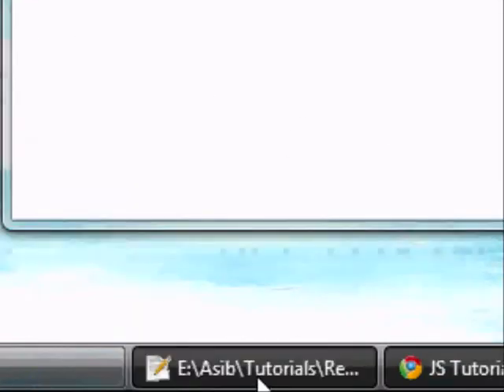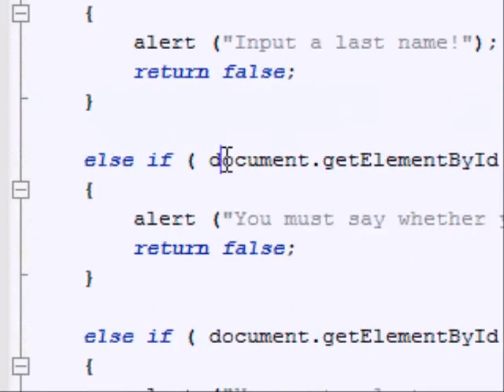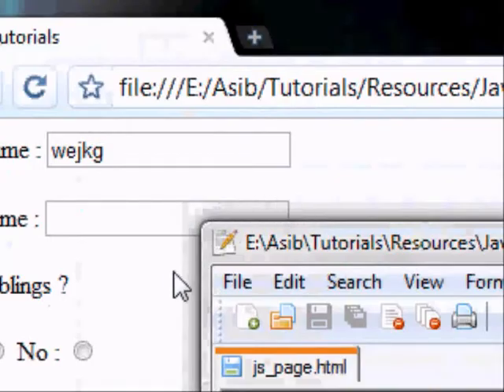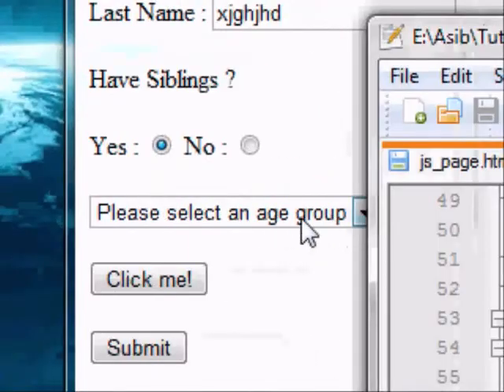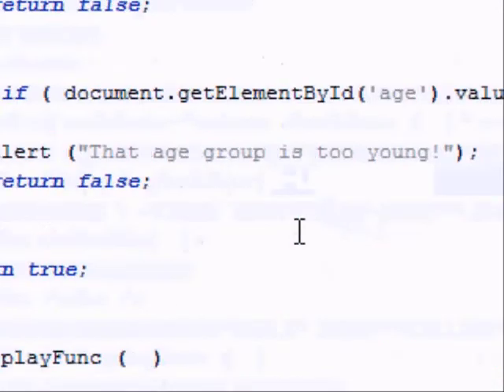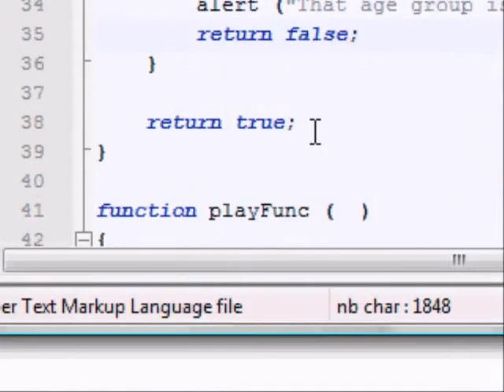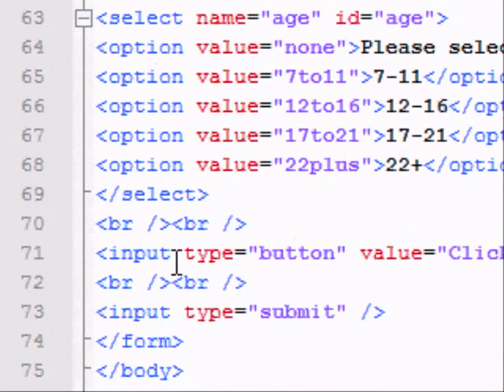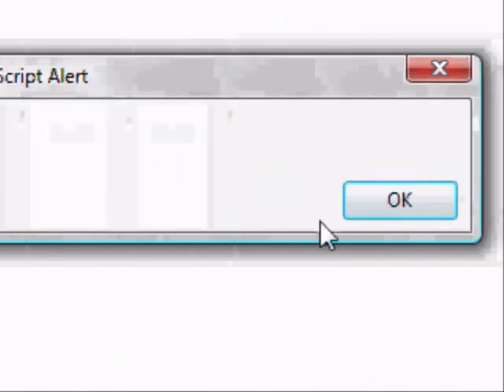JavaScript Tutorial #11 - Part 3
Js vid 11 part 3.